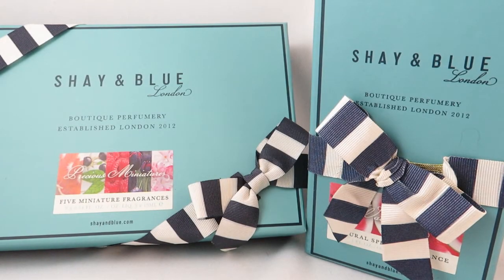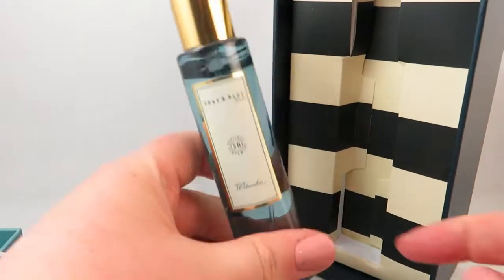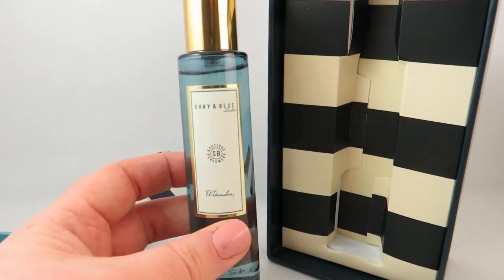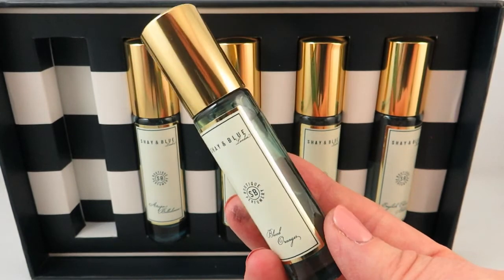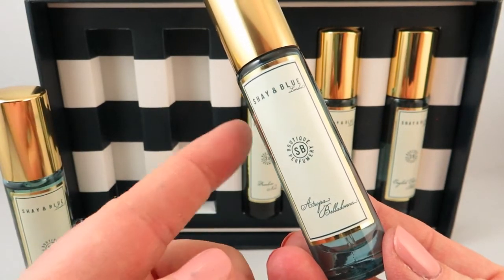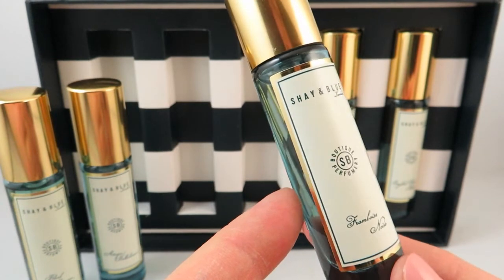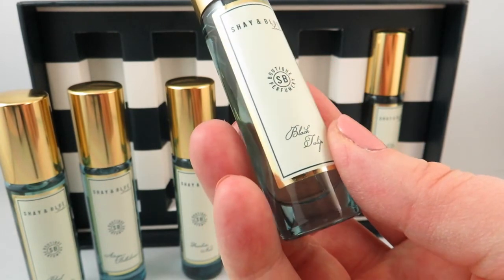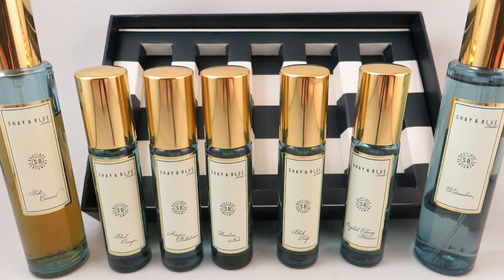Shay & Blue London Fragrance Review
Hi everyone,

Which is your fav Shay & Blue London scent?